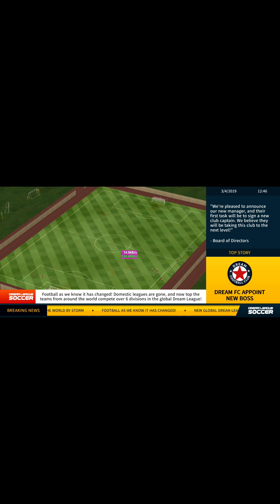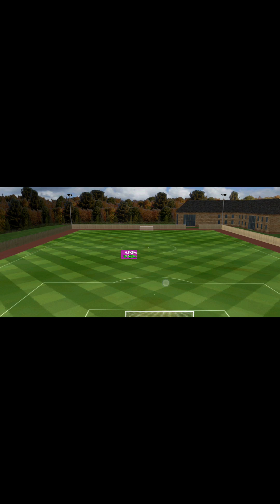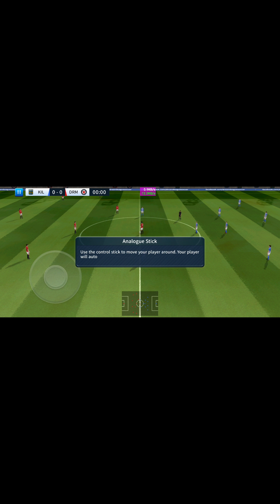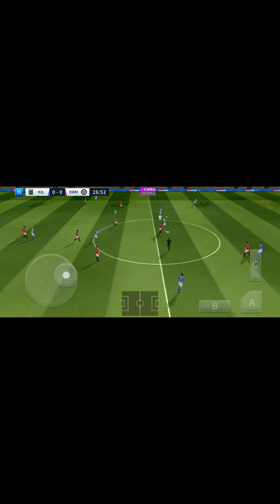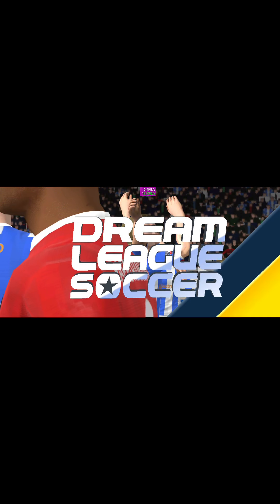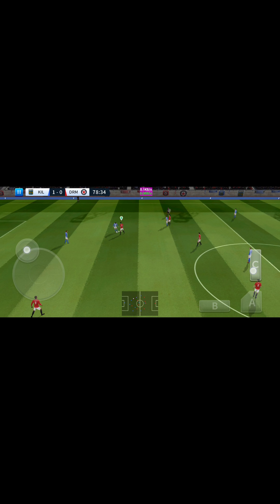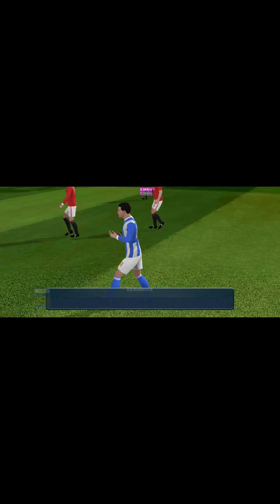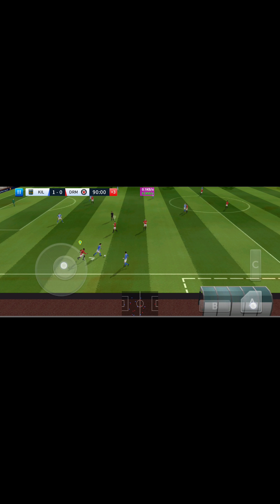Dream legue soccer